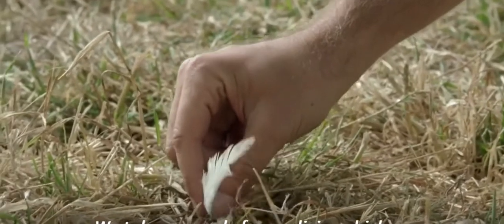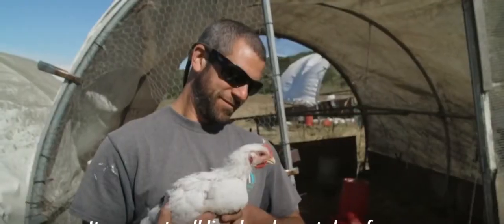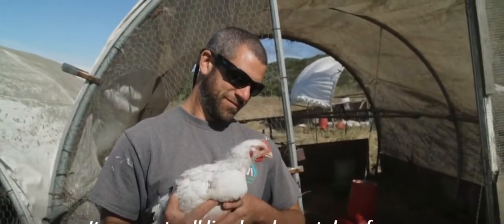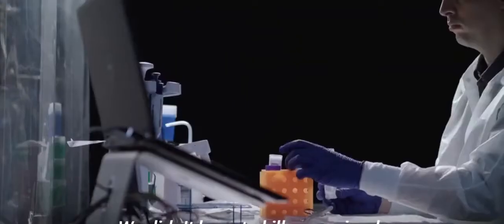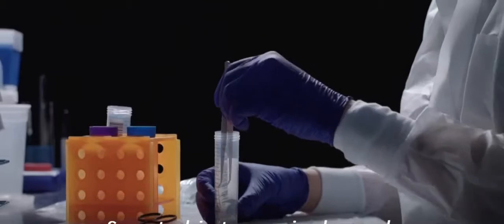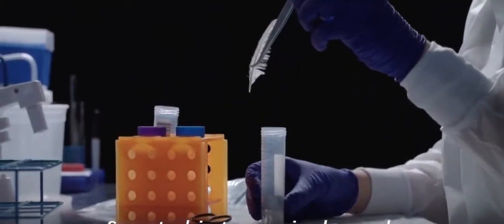Lab grown meat makes historic debut in Singapore AFP online video cutter com